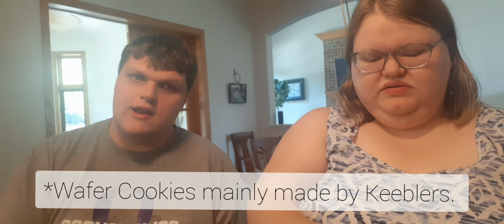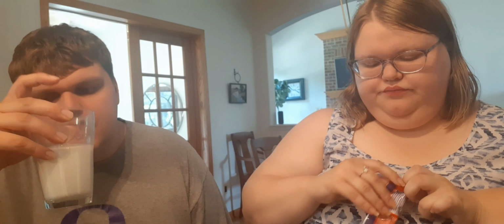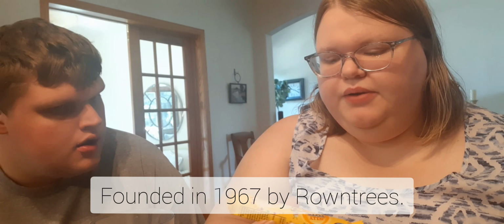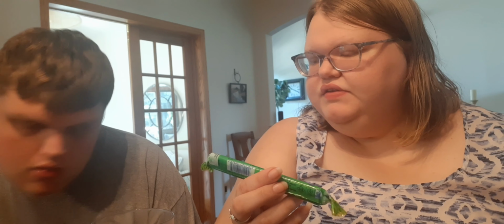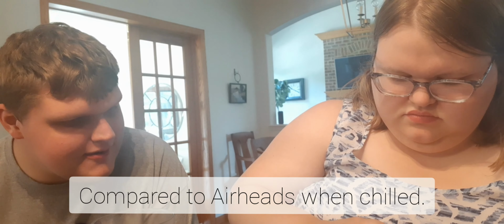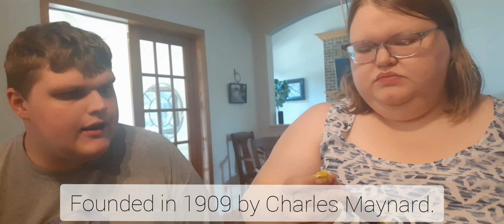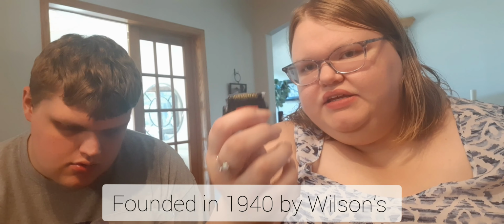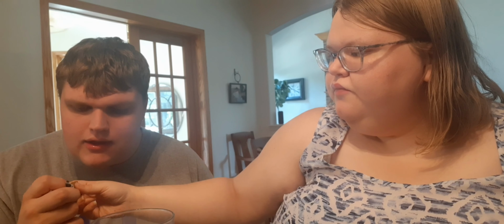We Try South African Snacks